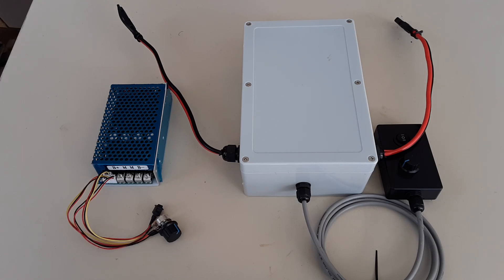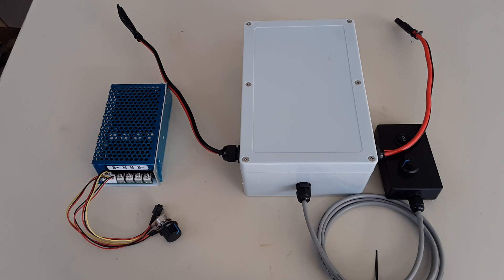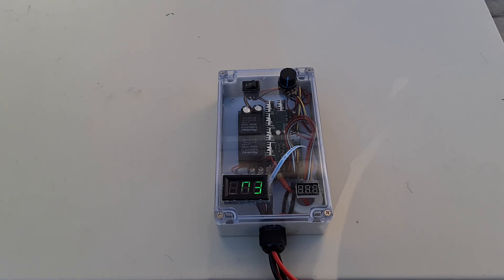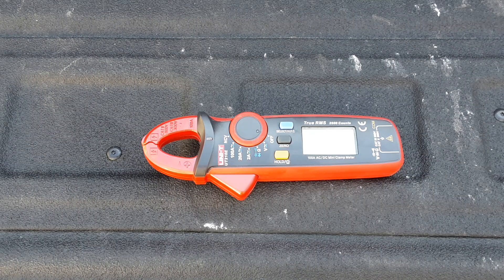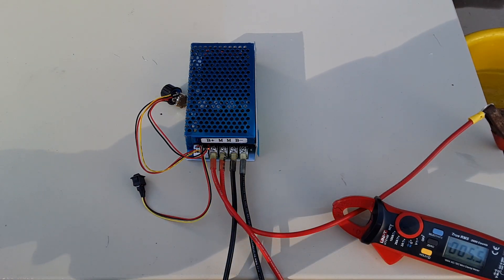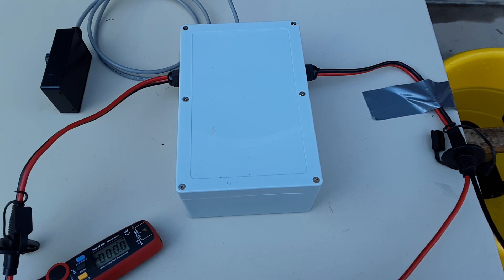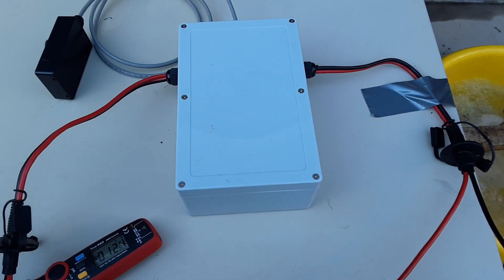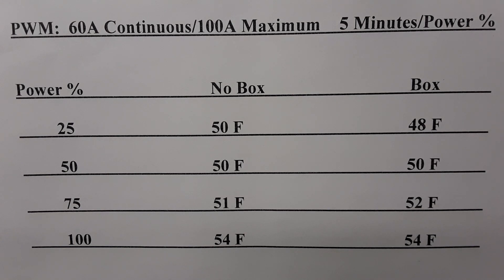PWM Digital Speed Controller w/ Fan Heat Test Comparison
In this video I compare the heat generated by a 12V 60A Continuous 100A Max PWM digital speed controller as a stock unit and as mounted inside a waterproof box for use on a kayak. I ran the PWMs for 5 minutes at 25/50/75/100 % of the PWM output and recorded the heat values. I listed the original PWM box build and the testing box videos in this narrative. Those videos have all the parts listed in the narratives. Based on the results of this test, I formed the opinion that there is not a significant difference in the PWM operating temperature between the stock and box units. I will repeat this test (Part 2) in the summer months when the ambient temperature is greater.
* This is not a scientific test *
PWM:
* 3000W 10-50V DC Motor Speed Controller 100A Programable Reversible PWM Control Motor Speed Controller